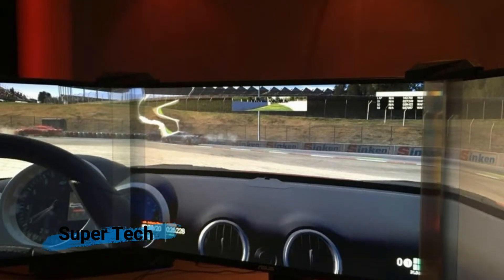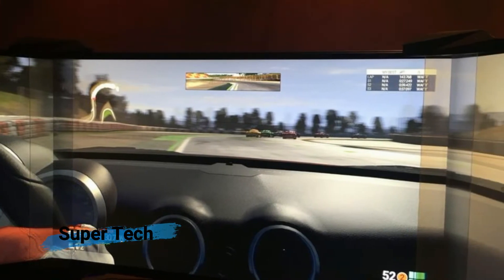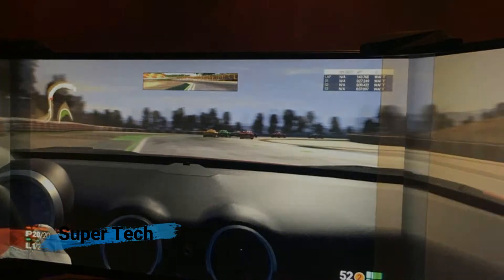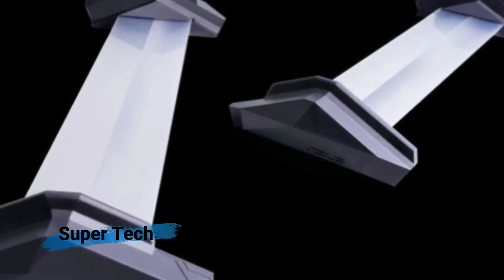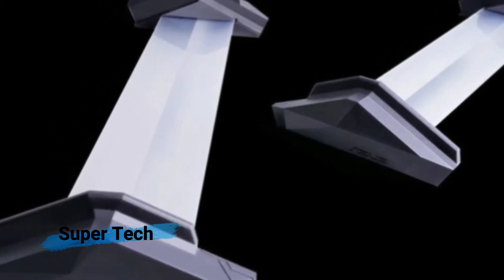WATCH THIS, Asus ROG kit uses stealth to disguise annoying bezels at CES - Super Tech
Asus ROG kit uses stealth to disguise annoying bezels at CES

Three 27-inch monitors offer a broader field of view than a single 34-inch curved one, and while you soon learn to tune out the vertical black seams in the multiple-monitor setup, wouldn't it be cooler to not suffer them at all?

Asus thinks so. At CES 2018, the company debuted a kit that you attach on the screens' seams, which uses lenses to refract the content on the screen edges at a 130-degree angle -- essentially using a sort of stealth technology to hide them.

We don't know how much Asus will be charging for the ROG Bezel-free kit, but it's slated to arrive in the first half of 2018. I'm looking forward to seeing how effective it really is.